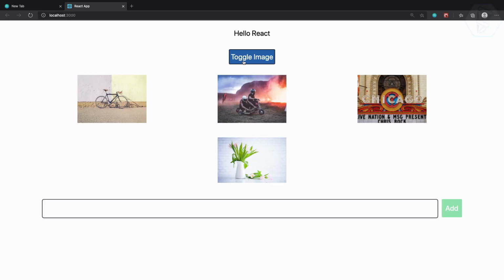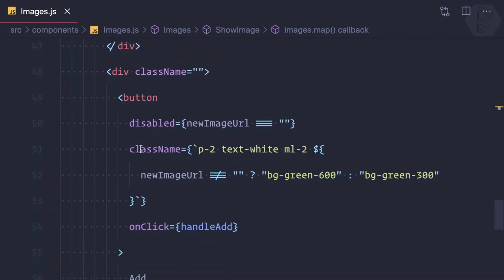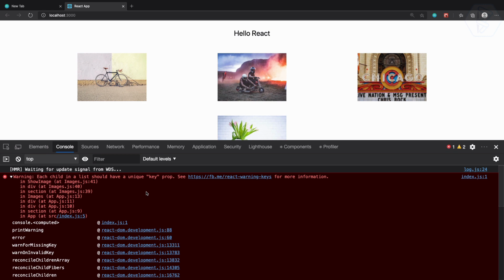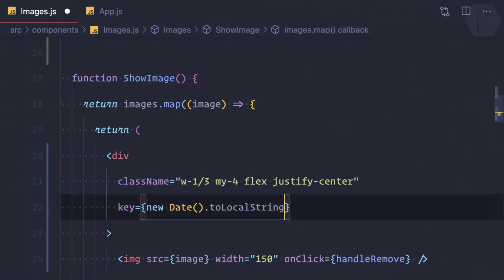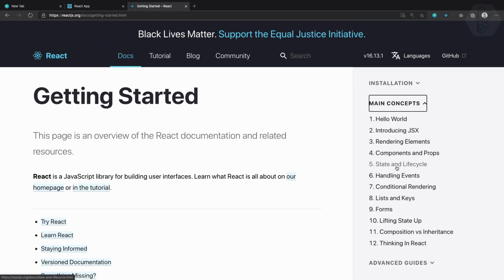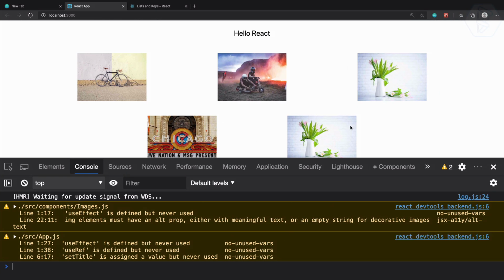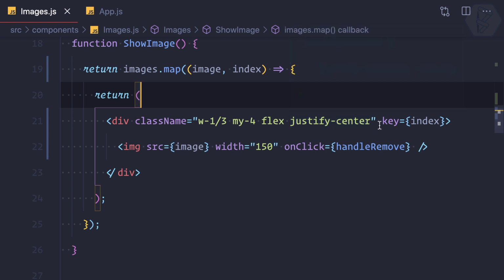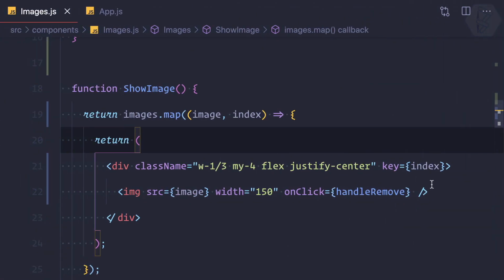31 ReactJS basics How to define Key Prop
Reactjs what is key prop and how to define it

FOLLOW ME

--- QUESTIONS? ---